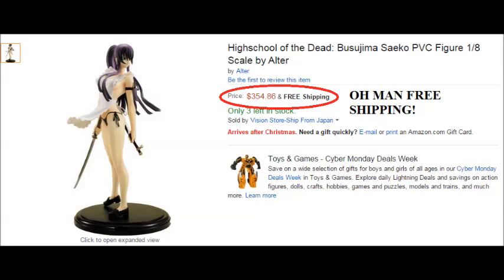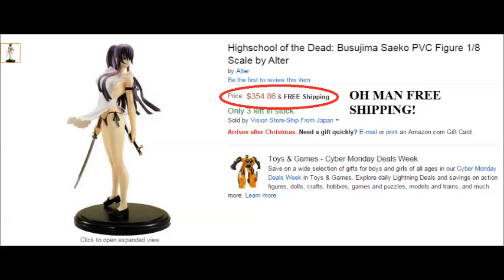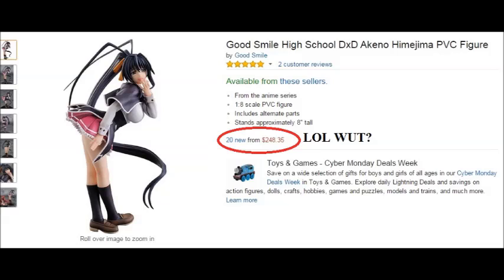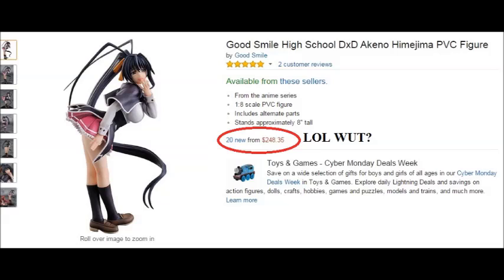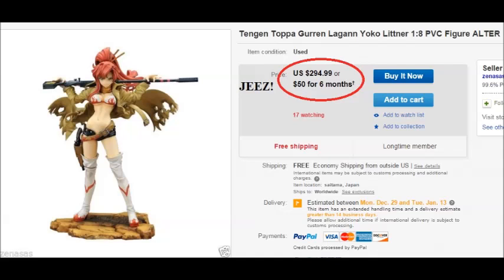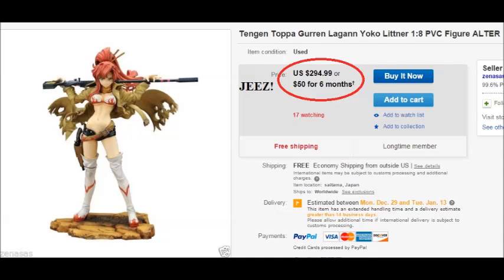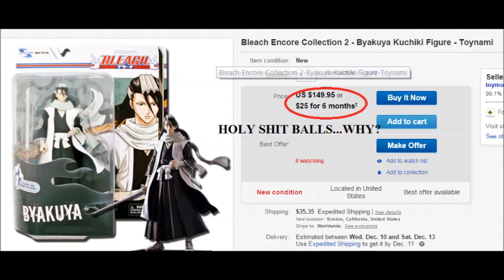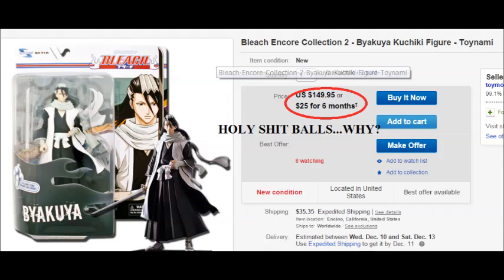Anime Toys Are Too Damn Expensive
How can anyone afford these things? I want my own plastic waifu damnit.